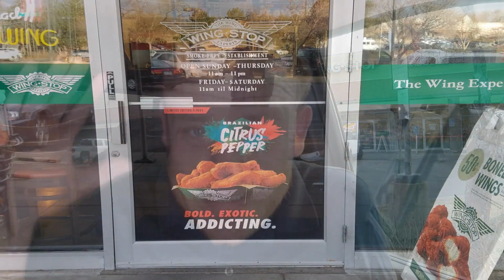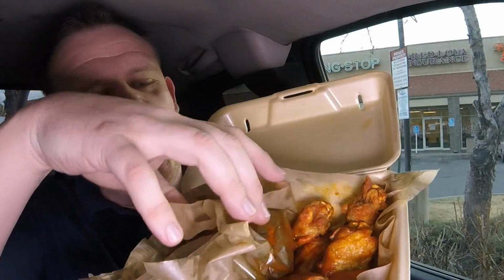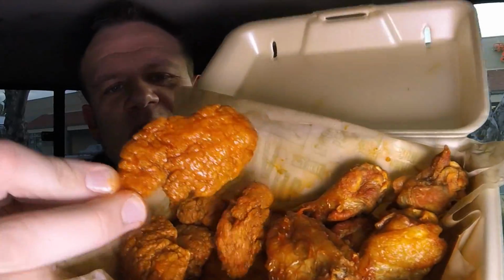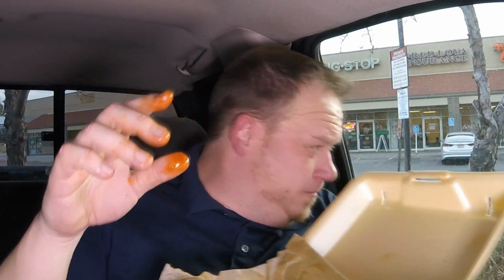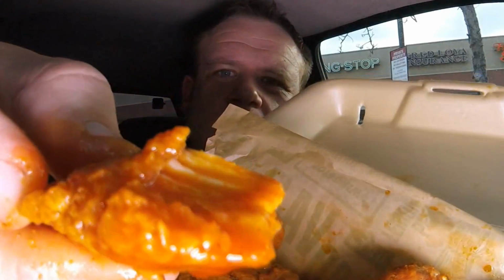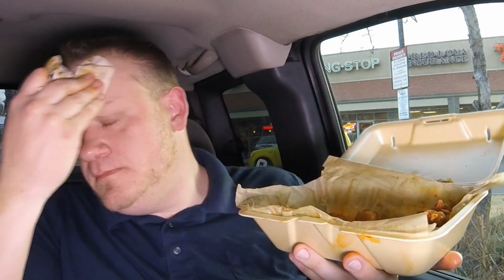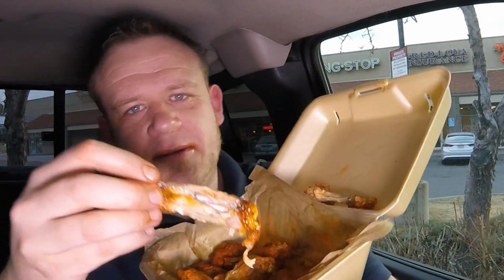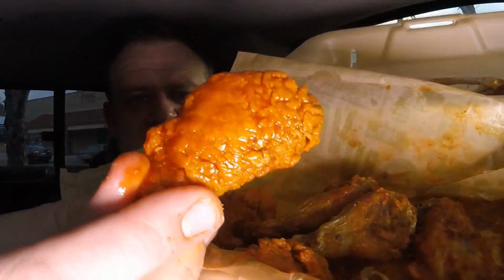Wing Stop ☆CITRUS PIRI PIRI PEPPER CHICKEN WINGS☆ Food Review!!!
WINGSTOP ☆BRAZILIAN CITRUS PEPPER CHICKEN WINGS☆ Food Review! Made with Piri Piri Peppers and a kick of citrus! I tried both TRADITIONAL and BONELESS varieties! Only for a LIMITED TIME!!!

- Justin